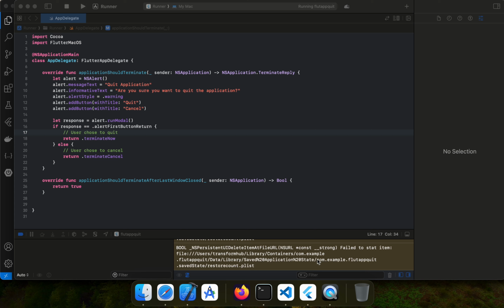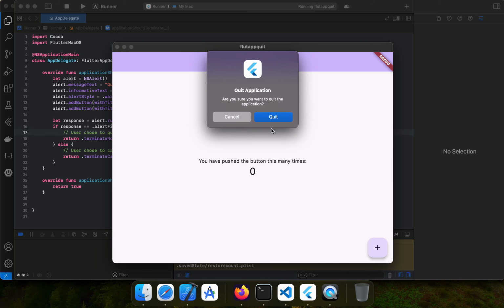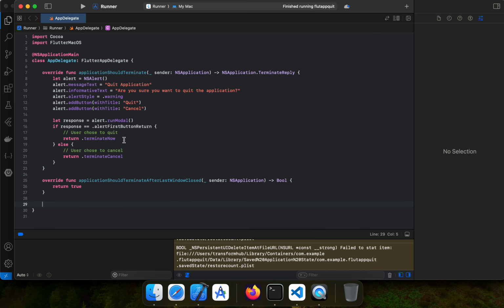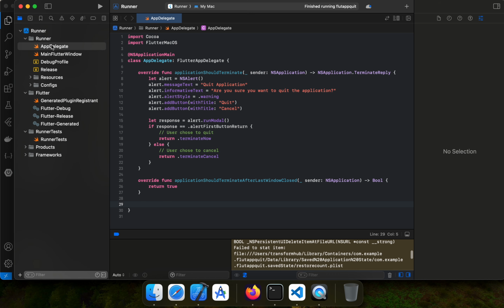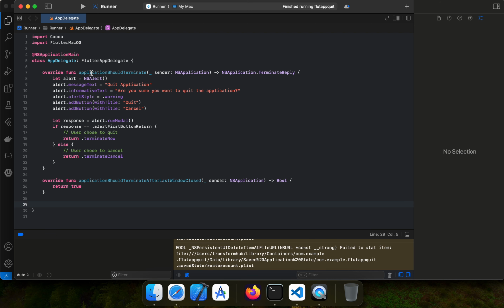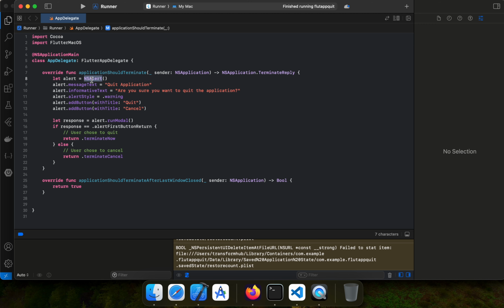How to Display Quit Dialog when User quits your app in Flutter macOS